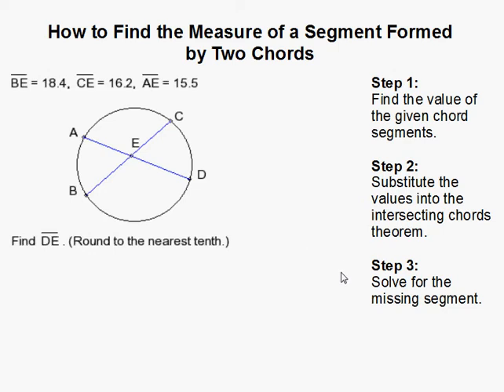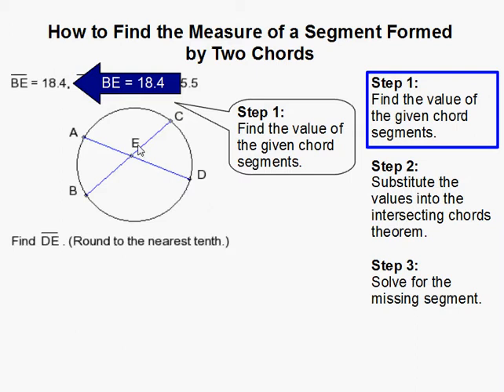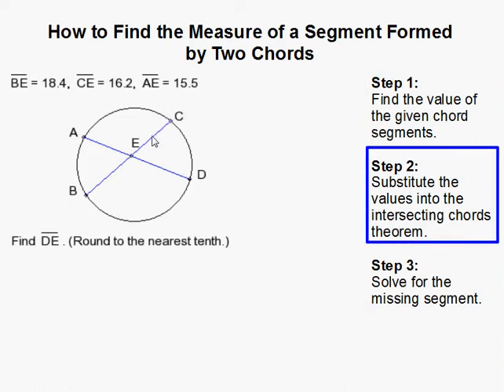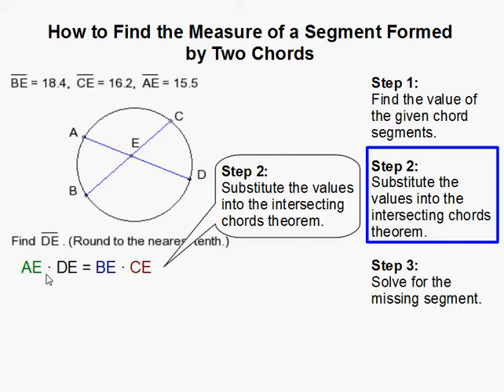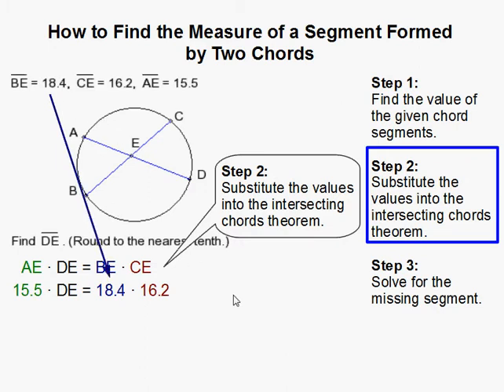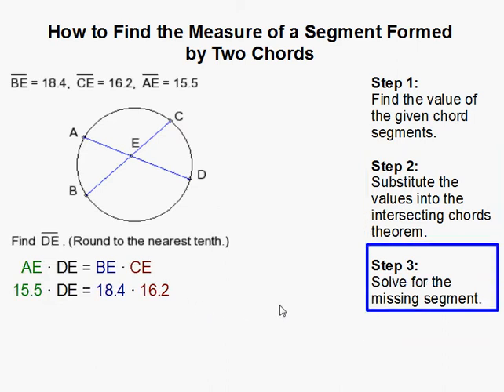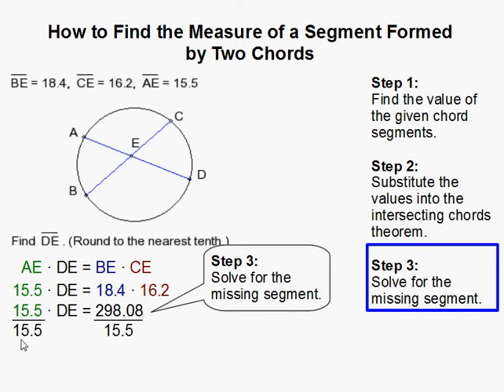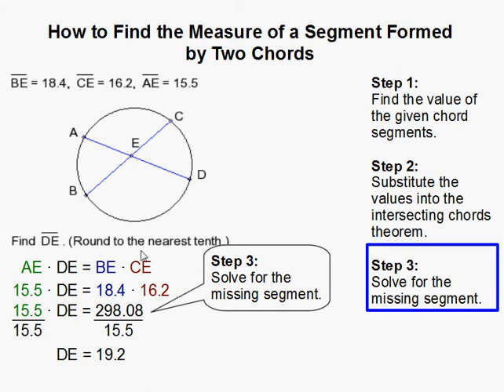How to Find the Measure of a Segment Formed by Two Chords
- How to Find the Measure of a Segment Formed by Two Chords.  For more practice and to create math worksheets, visit Davitily Math Problem Generator